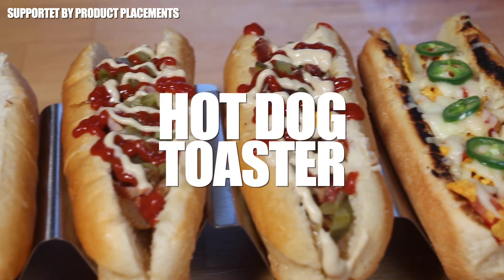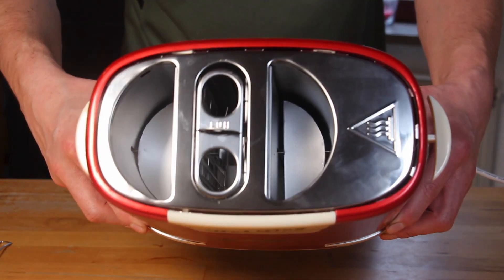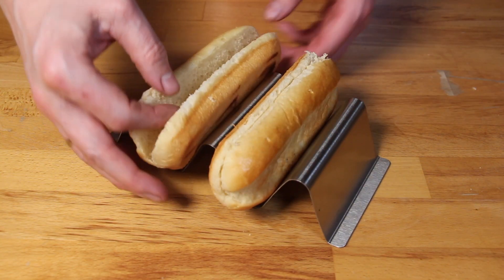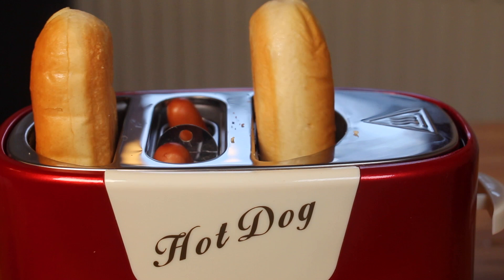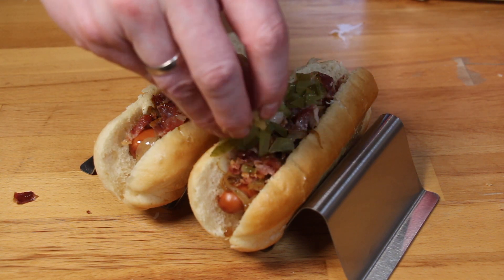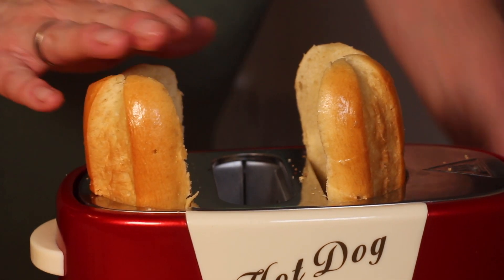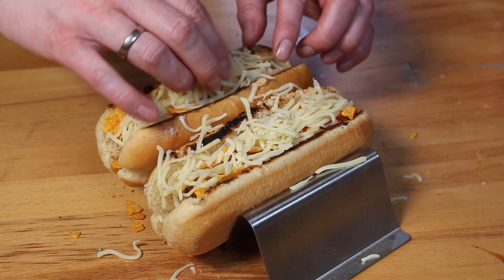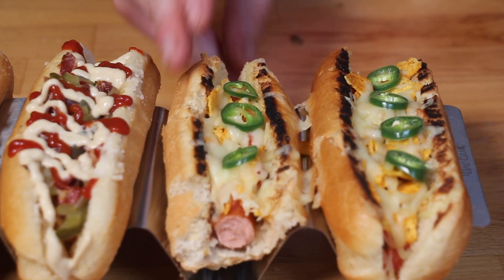HOT DOG TOASTER - this is how I make HOT DOGS EVERYWHERE in 3 MINUTES - 0815BBQ - International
1 $ Basic Membership - Your name at the end of the video
10 $ MERCH MEMBERSHIP - all from above + drawings and 0815BBQ merch
20 $ RUB MEMBERSHIP - all from above + 5 0815BBQ Rubs in one package
50 $ LIKE A BOSS MEMBER  all from above + a big package of merchandise

INGREDIENTS:6-8 Hot Dogs
6-8 Hot Dogs Buns
Hot Dig Toppings:
Ketchup, Senf, Remoulade
Frische Zwiebeln
Röstzwiebeln
Nachos
Gurken
Bacon
Tomaten
Käse
Jalapeños